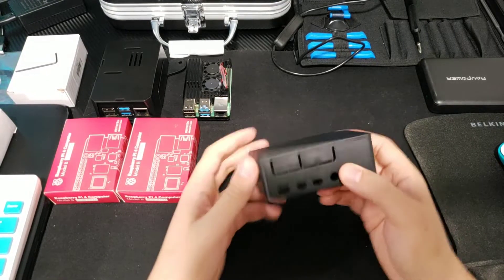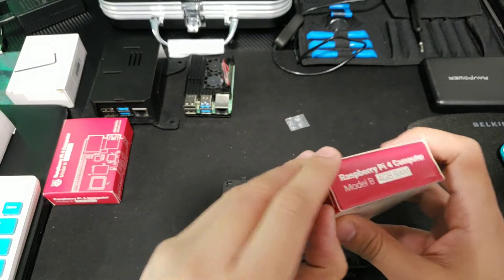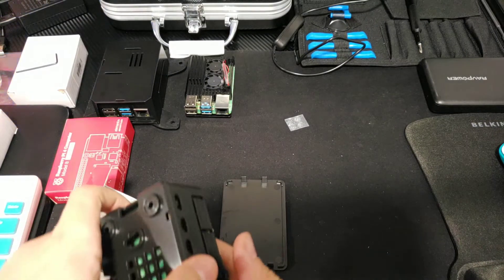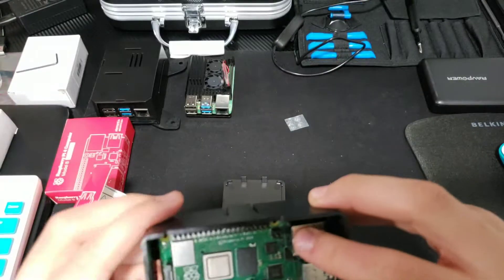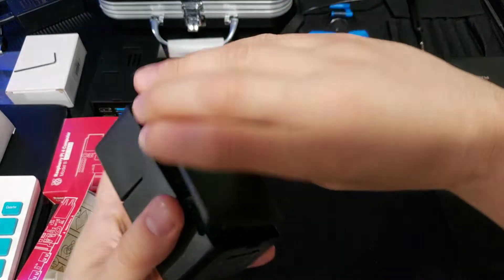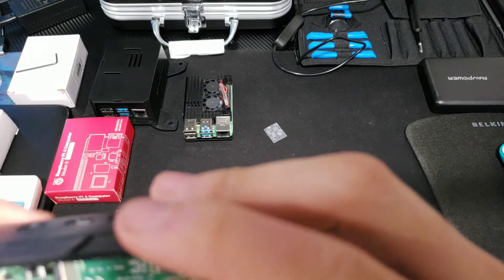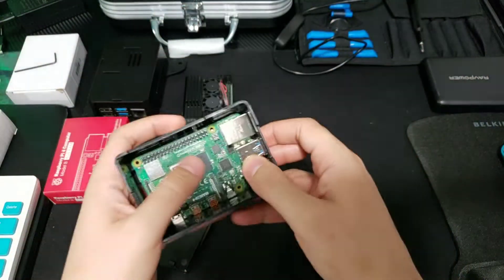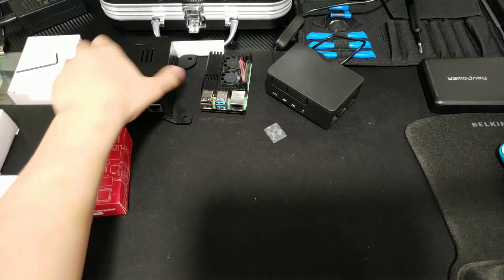Hi Pi case for raspberry pi 4 unboxing